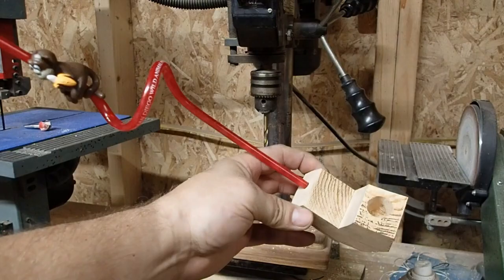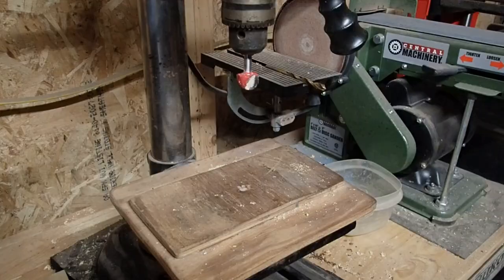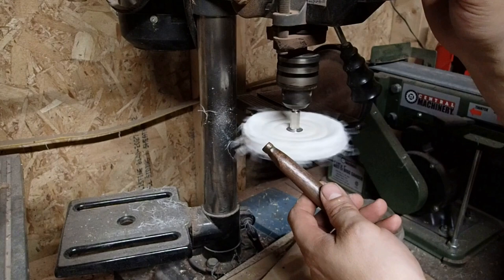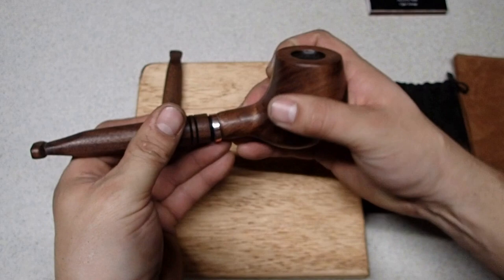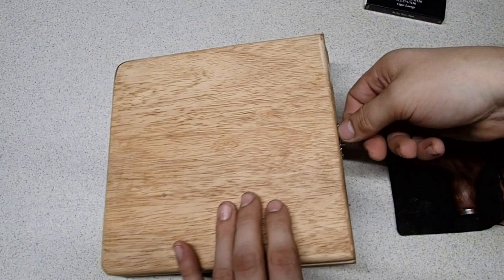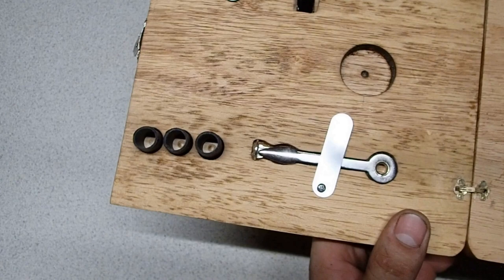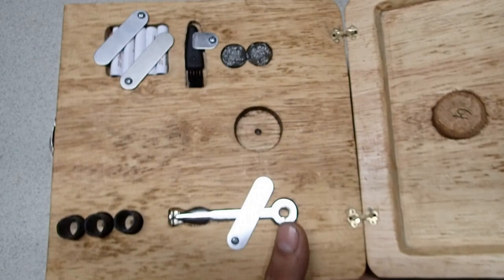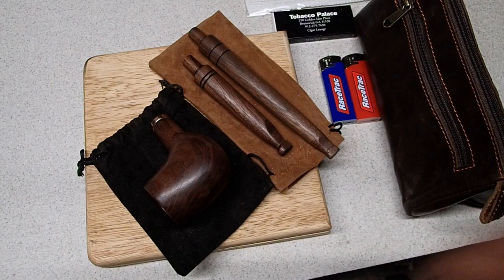A Tobacco Pipe Challenge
My good friend Said Stevie "dared" me to make a pipe. So I did. And better yet I made something a little extra and set him up with "The Full PACKAGE" .

btw- this video ^ gave me the inspiration to made the folded tobacco board.